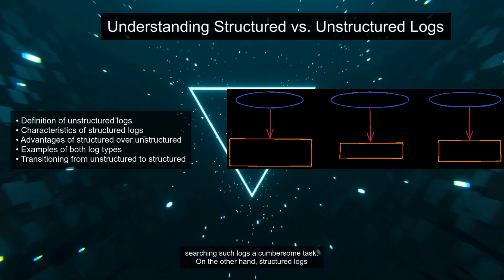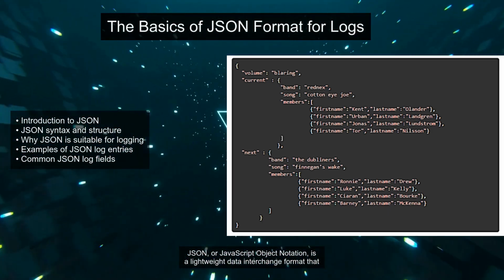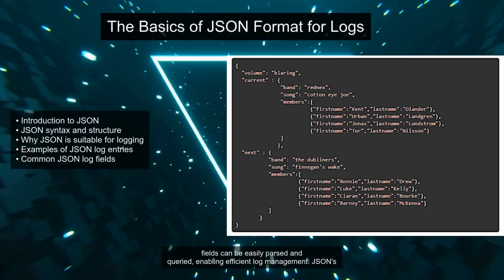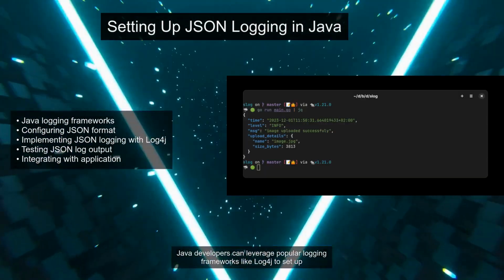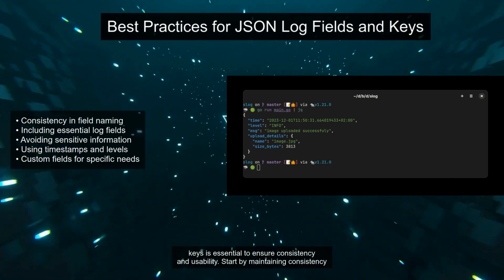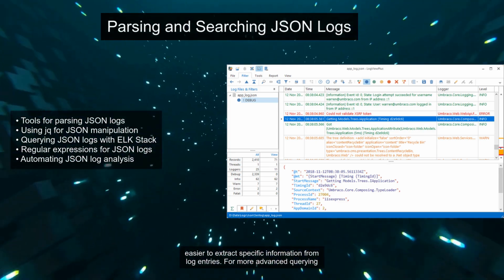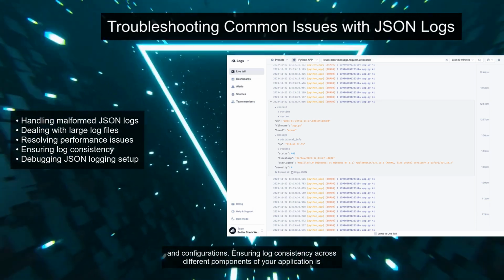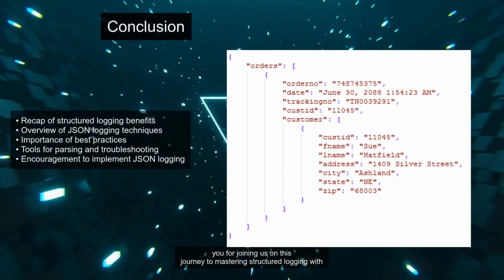Mastering Structured Logging with JSON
🤖 **Mastering Structured Logging with JSON: Unleash Your Logging Potential!** 🚀 Ever wondered how structured logging can transform your log analysis? Today, we dive deep into **Mastering Structured Logging with JSON** to elevate your log parsing and analysis skills! ⚡

📜 **Brief Summary:** Discover the power of structured logging using JSON to improve your data analysis, troubleshooting, and monitoring efficiency. This video covers everything from basics to advanced techniques in JSON logging.

- ✨ **Introduction to Structured Logging:** Understand its importance and evolution 📌
- ⚡ **Structured vs. Unstructured Logs:** Explore their differences and advantages 🔥
- 🚀 **Benefits of Structured Logging:** Enhanced readability and troubleshooting 🎯
- 🛠️ **JSON for Logs:** Basics of JSON syntax and structure 📌
- 📌 **Setting Up JSON Logging in Python & Java:** Hands-on implementation 🛠️
- 🔥 **Best Practices for JSON Log Fields:** Ensure consistency and security 📌
- 🛠️ **Parsing and Searching JSON Logs:** Tools and techniques for effective analysis 🔥
- 🎯 **Troubleshooting JSON Logs:** Overcome common challenges 🚀

🧠 **Target Audience Appeal:** This video is perfect for AI enthusiasts, tech professionals, and anyone keen on the latest AI advancements. Structured logging is critical for efficient debugging and system monitoring in modern applications.

- [Advanced Machine Learnin

   Engineering